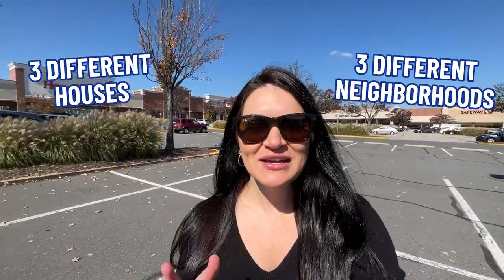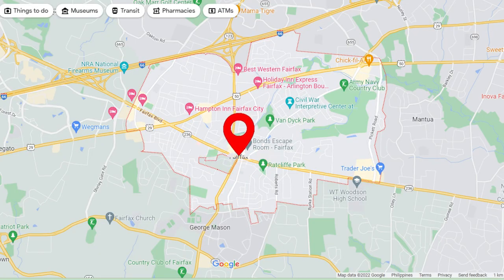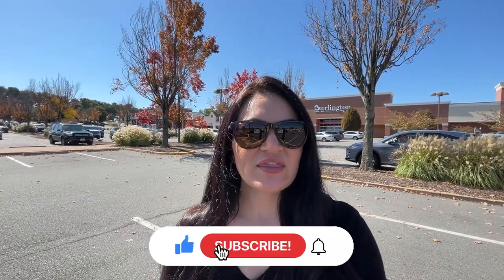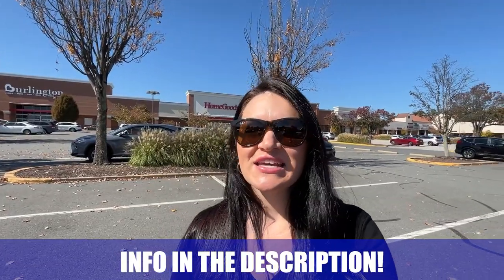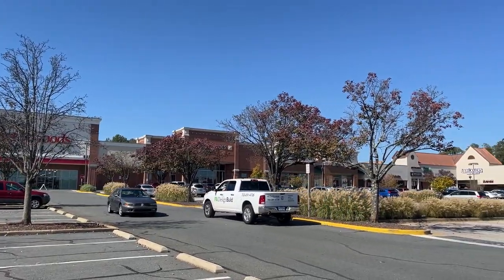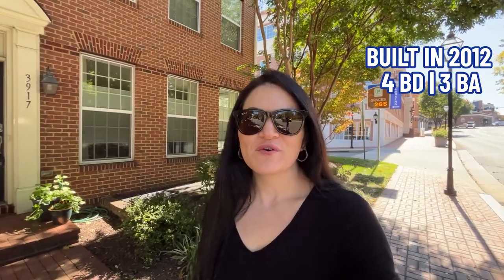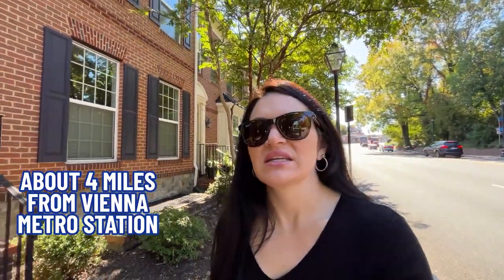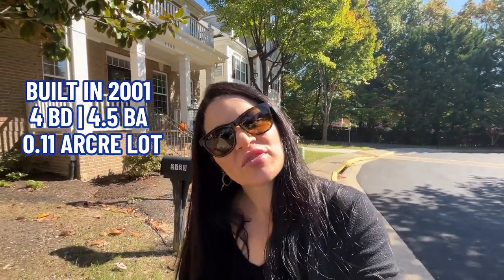EXPLORE Living in the City of Fairfax Tour | City of Fairfax Homes | Moving to the City of Fairfax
Are you thinking about moving to the City of Fairfax Virginia? Let’s explore the City of Fairfax Virginia today!
The City of Fairfax is a great place to live, it's centrally located in Fairfax County. You might be surprised, it's separate from Fairfax Virginia and also known as Fairfax City, Downtown Fairfax, and Old Town Fairfax. The people are friendly, the scenery is beautiful, and there are plenty of things to do. However, the City of Fairfax is not without its challenges. Here are a few things to keep in mind if you're considering making the move to the City of Fairfax Virginia.
- The City of Fairfax is expensive. The cost of living in the City of Fairfax is high, and the housing market is even more expensive. If you're not careful, you could easily end up spending more than you planned.
-  The City of Fairfax Virginia has traffic problems. The City of Fairfax is located in the Washington, D.C., metro area, and it can be difficult to get around during rush hour. If you're not prepared for the traffic, you could find yourself sitting in traffic for hours.
Keep these things in mind if you're considering making the move to the City of Fairfax Virginia. Overall, the City of Fairfax Virginia is an amazing place to live, so you can decide if the City of Fairfax Virginia is right for you!
If you're thinking about making a move to the City of Fairfax, or any of the surrounding Northern Virginia cities and suburbs, be sure to give us a call, shoot us a text, send us an email, or schedule a Zoom call. We'd love to help you make a smooth move to Fairfax Virginia!
00:00 - Intro to the City of Fairfax VA Tour
01:19 - City of Fairfax VA Tour - Fair City Mall
02:18 - $565,000 House in the City of Fairfax VA in Westmore
03:33 - Drive Through This City of Fairfax VA Neighborhood With Me!
04:11 - $850,000 House in the City of Fairfax VA in Madison Mews
05:01 - Drive Through This City of Fairfax VA Neighborhood With Me!
05:20 - $975,000 House in the City of Fairfax VA in Maple Trace
06:52 - Drive Through This City of Fairfax VA Neighborhood With Me!
07:18 - City of Fairfax VA Tour - All about Fairfax City
08:48 - Wrap up to City of Fairfax VA Tour
If this is your first time to this channel, and you want to know everything about eating, working, sleeping, playing, living, the good, and the bad of living in Northern Virginia, then subscribe▶ and tap the bell🛎 for notifications so you can be the first to know about the current market in Northern Virginia.😁